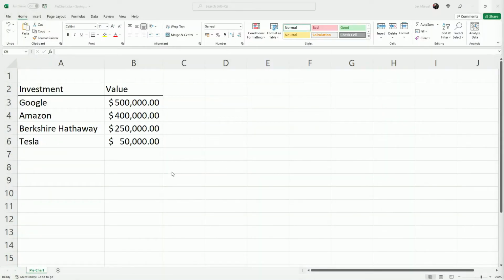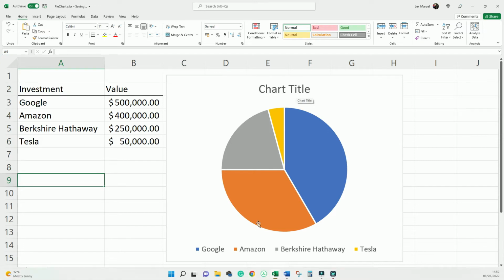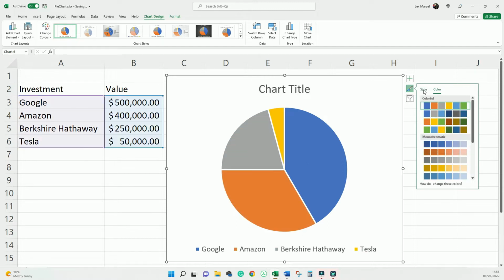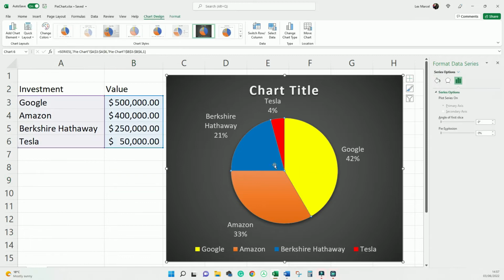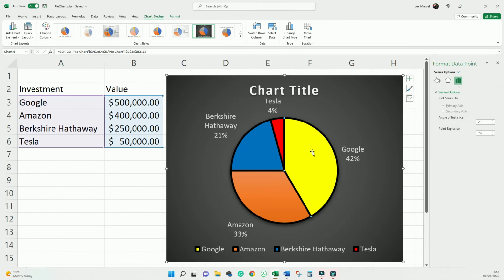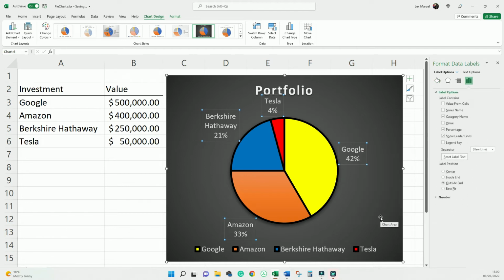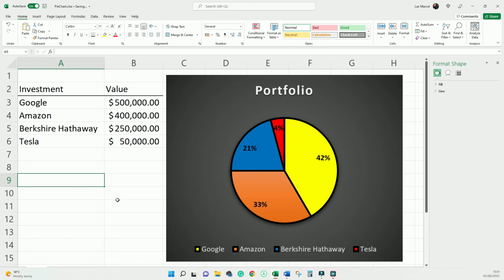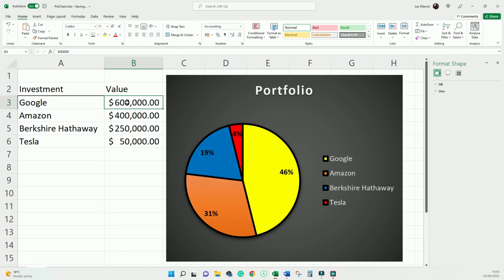How To Make A Pie Chart In Excel - And Customize It!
In this video, I’ll show you how to make a pie chart in Excel. You will learn how to make a simple 2D pie chart and customize it to your needs.

Starting the video I'll quickly show you how to make a pie chart in Excel, and then I'll then show you how to move and adjust your Pie Chart within the worksheet. I select a pre set "Style" provided by Excel, then take a look at adjusting the colours of individual slices of the chart as well as adding borders. Then I'll show you how to rotate a pie chart if you wish as well as how to "detach" slices of the pie using the  "Pie Explosion" option in Excel. And then finally we move on to editing the title, customizing the labels so you can learn how to add percentages to your pie chart and we finish with looking at options for where you would like the legend placed if at all. I encourage you to play around with the options and create something of your own that suits your needs. If you find the video of any help at all a "like" would be massively appreciated.

Check out the timestamps below for everything covered in this video teaching you everything I've mentioned above.

Chapters:

00:00 Intro
00:15 Making a 2D Pie Chart
00:55 Move & resize the chart
01:20 How to change colours and style
02:35 Add borders
02:58 Rotate a Pie Chart
03:13 Detach Slices
03:33 Edit the title
03:49 Change labels
04:48 Legend options

I'd also love to hear from you if you found any of this video useful, and if you could give the video a like that would be awesome too!

Thank you so much for your time, and I hope you have an amazing day.

 Lex